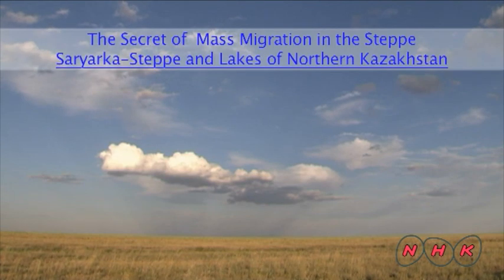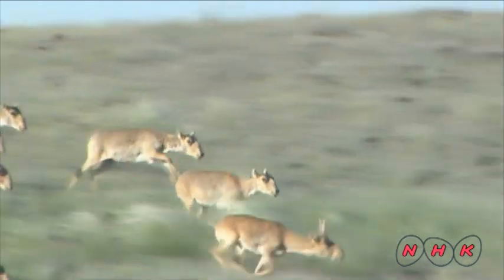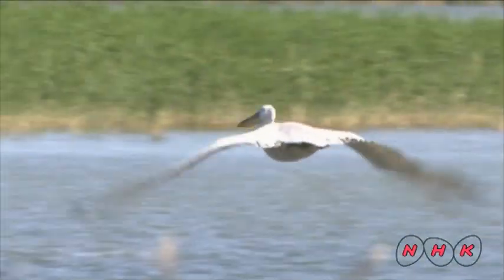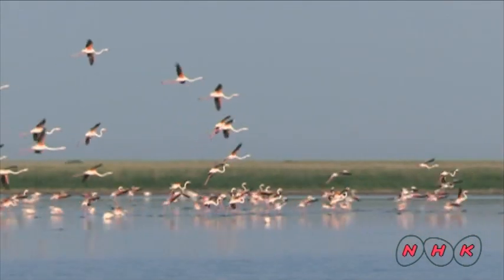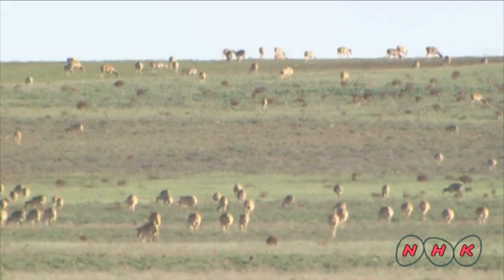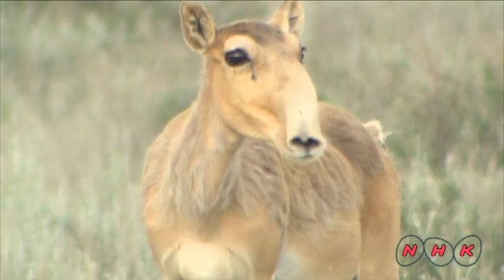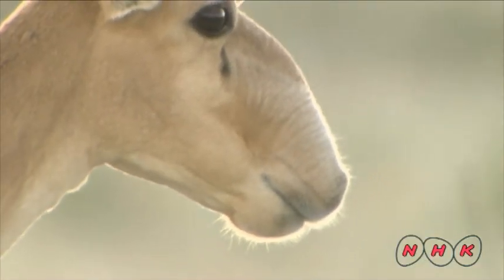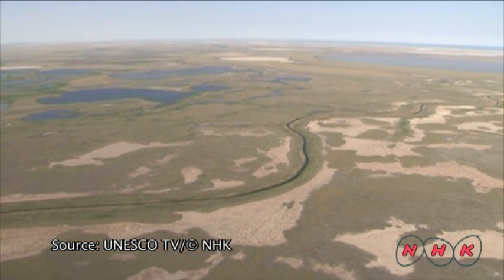Saryarka - Steppe and Lakes of Northern Kazakhstan (UNESCO/NHK)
Saryarka - Steppe and Lakes of Northern Kazakhstan comprises two protected areas: Naurzum State Nature Reserve and Korgalzhyn State Nature Reserve totalling 450,344 ha. It features wetlands of outstanding importance for migratory water birds, including globally threatened species, among them the extremely rare Siberian white crane, the Dalmatian pelican, Pallas's fish eagle, to name but a few. These wetlands are key stopover points and crossroads on the Central Asian flyway of birds from Africa, Europe and South Asia to their breeding places in Western and Eastern Siberia. The 200,000 ha Central Asian steppe areas included in the property provide a valuable refuge for over half the species of the region's steppe flora, a number of threatened bird species and the critically endangered Saiga antelope, formerly an abundant species much reduced by poaching. The property includes two groups of fresh and salt water lakes situated on a watershed between rivers flowing north to the Arctic and south into the Aral-Irtysh basin.